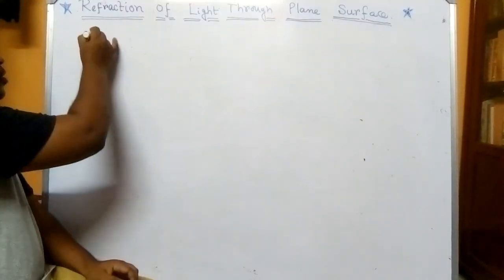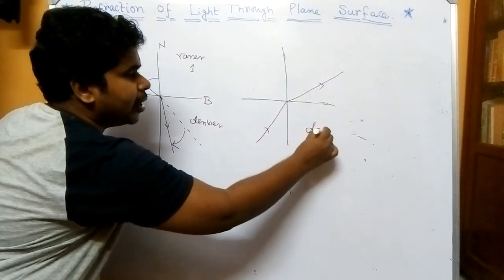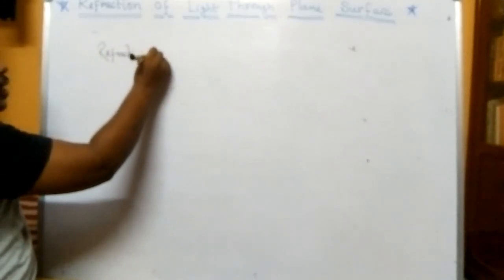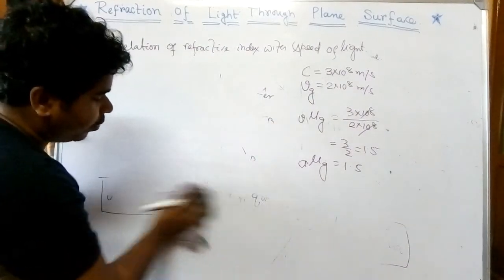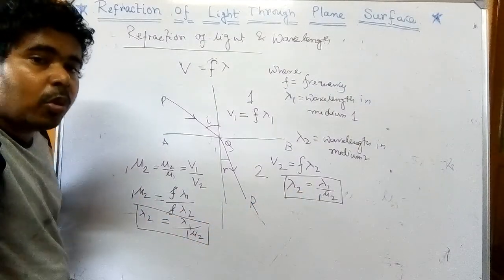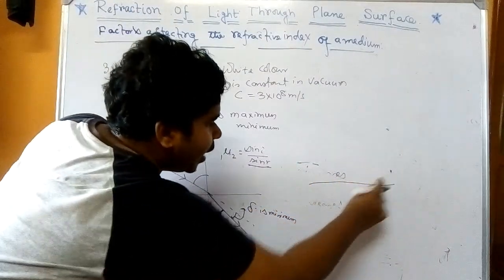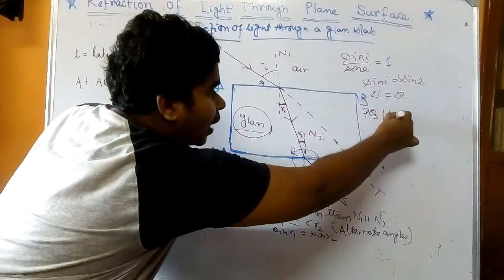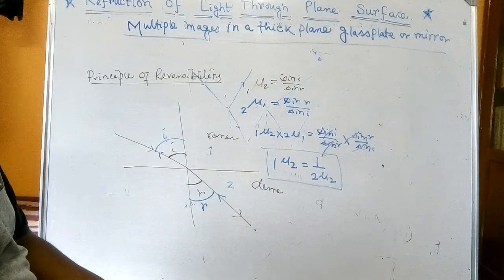Refraction of Light Through Plane Surface(Part-1)